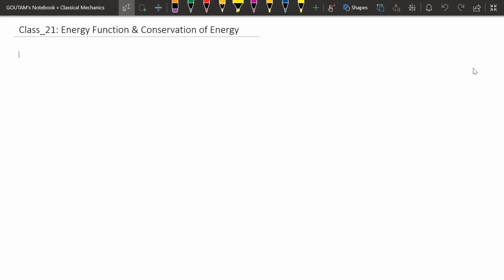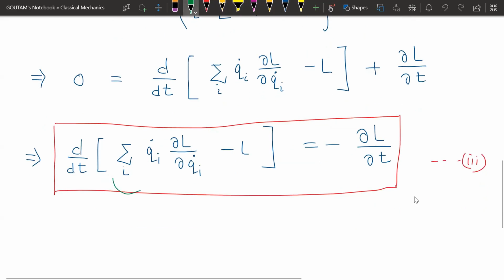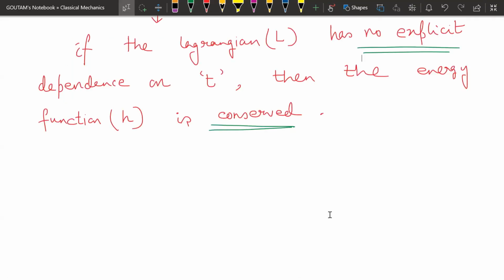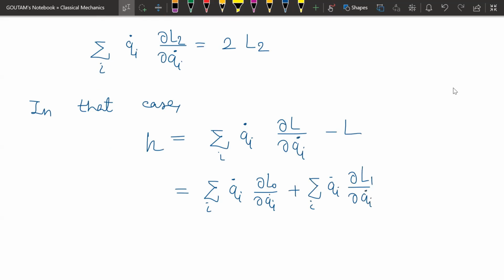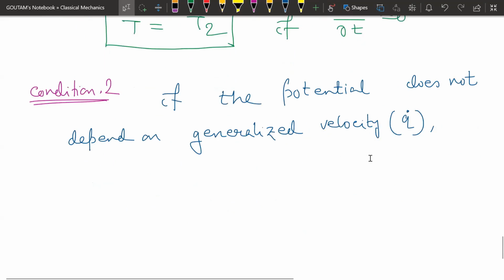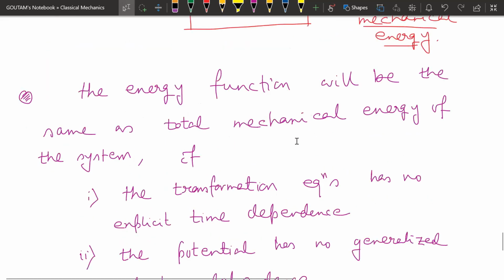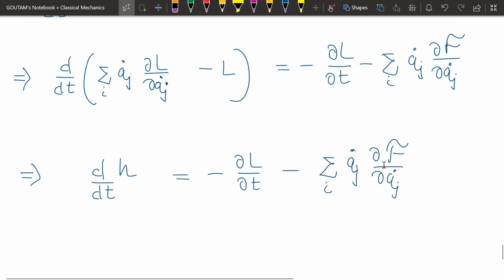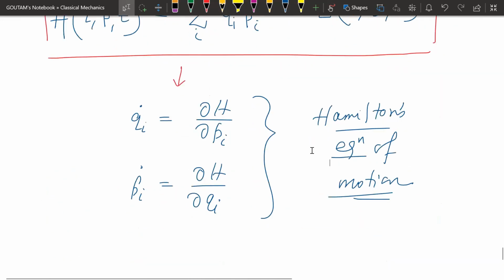Class_21: Variational Principle & Lagrange's Equation _ A Course on Classical mechanics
Topic: Energy Function & Conservation of Energy